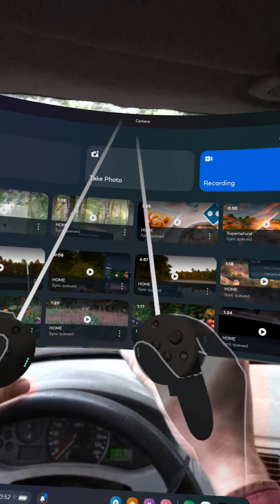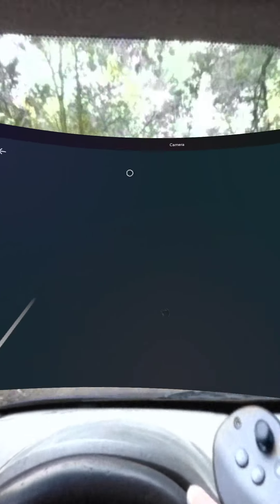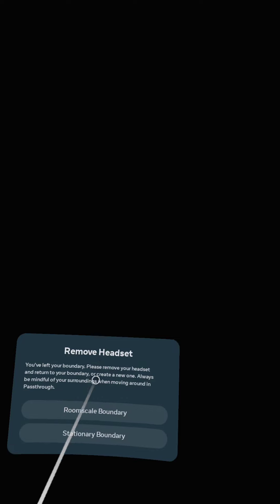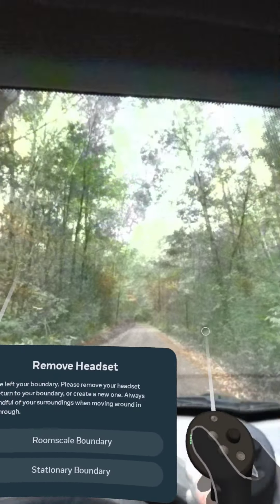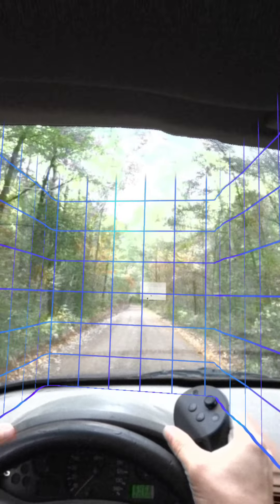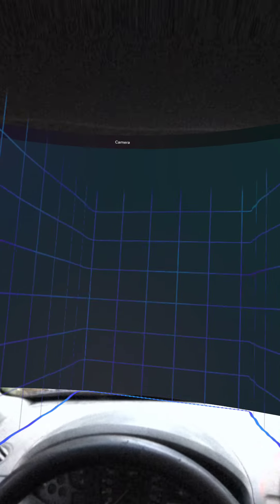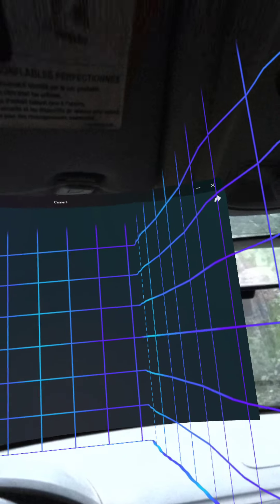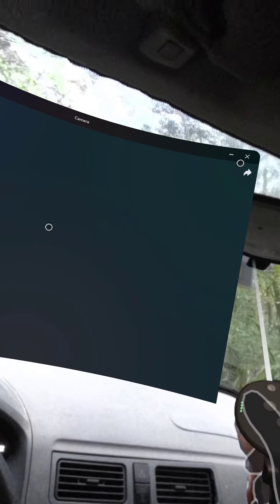⚠️ Do NOT Drive in VR! 🛑 😜MetaQuest3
VR Driving FAIL! Don't Wear a VR Headset While Driving 🚗🌳
Hey there, fellow thrill-seekers and tech enthusiasts! 🤣 Buckle up (not literally) for a hilarious cautionary tale you won't believe - "VR Driving FAIL!" 🤪

In this side-splitting video, we'll dive headfirst into the world of Virtual Reality and, more importantly, the ABSURDITY of wearing a VR headset while behind the wheel! 🙈🕶️

Picture this: You're cruising down the road @MetaQuestVR VR headset snugly in place, immersed in a dazzling virtual world. 🌌🏎️ But wait, what's that? Suddenly, the headset tracking goes haywire, and BAM, the screen goes BLACK! 🌚💥

It's a comedy of errors as our brave VR driver tries to navigate the real world with zero visibility! Expect hilarious twists and turns, and yes, there may be some "tree-mendous" surprises along the way! 🌳😂

We'll break down why this is the WORST idea ever, with a side of laughter! 🤣 Plus, we'll share some important safety tips because, believe it or not, VR and driving don't mix!

Don't be a VR-victim, folks! Let's keep the roads safe and the laughter flowing! 🤣🚗

Stay safe, and stay away from VR while driving, folks! 🤣👍